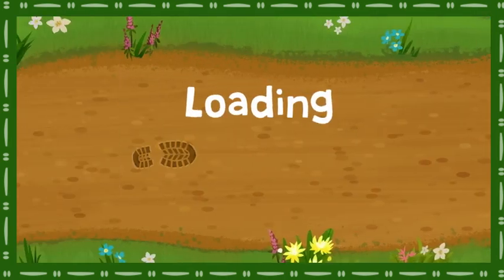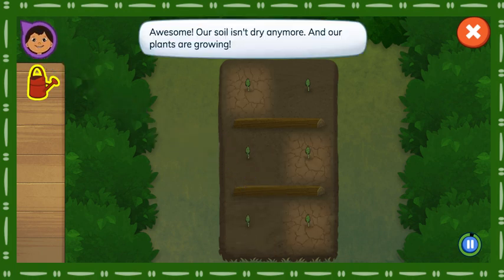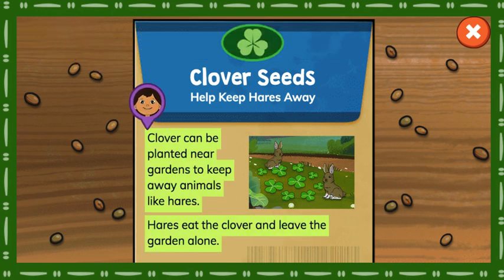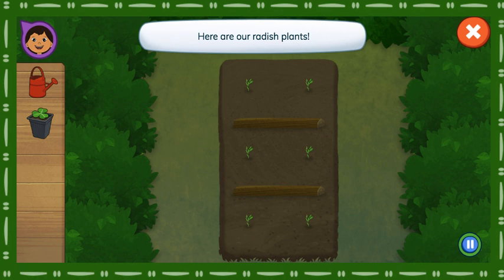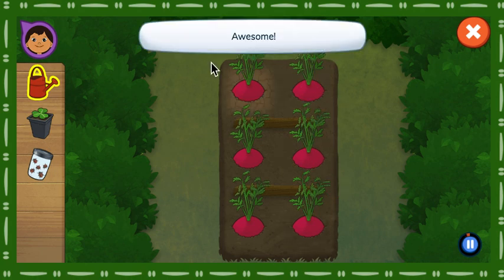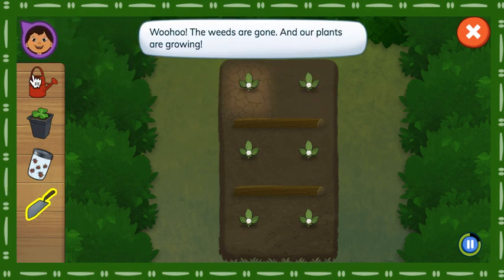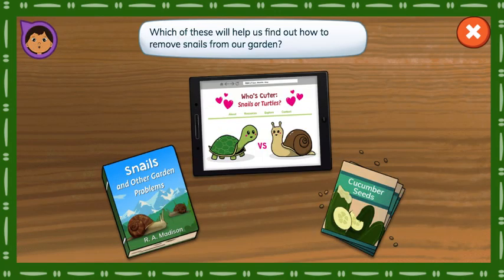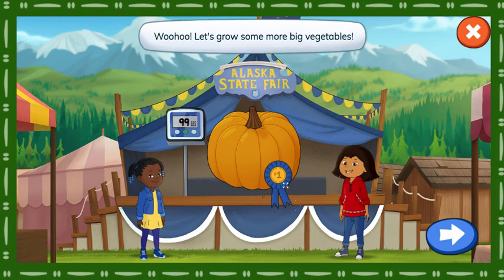Molly of Denali Explore with Molly Walkthrough | PBS Kids Game | Growing Plants | Veggiezilla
Molly of Denali Explore with Molly | PBS Kids Game | Growing Plants | Veggiezilla